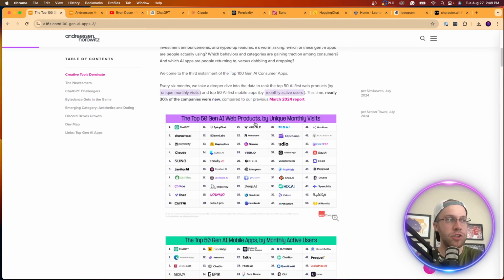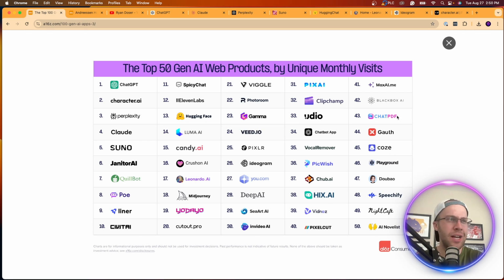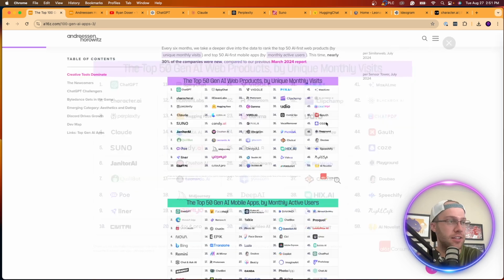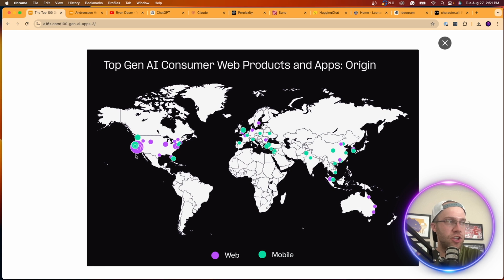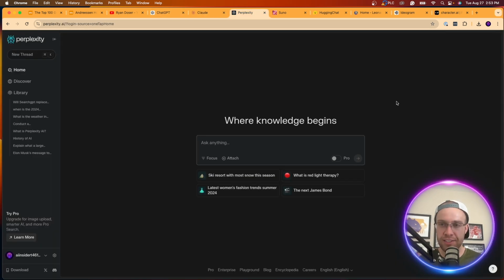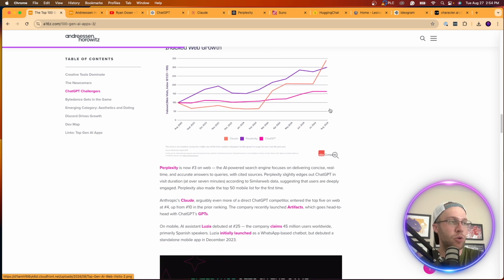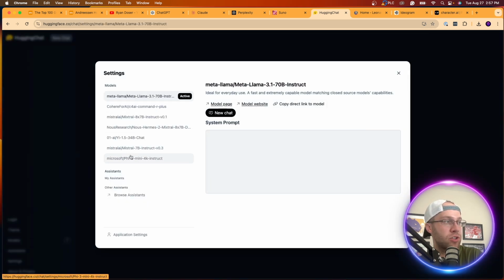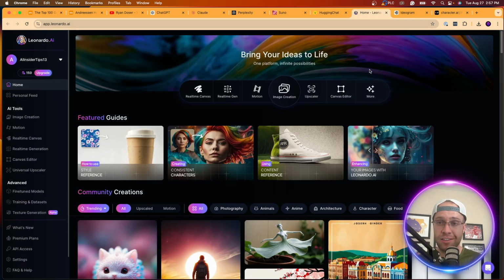Top Generative AI Apps in 2024 - Copy, Images, Video & More!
This video covers the top 100 generative AI apps so far in 2024.

Time Stamps:
0:00 Intro
0:40 Andreessen Horowitz Report
1:20 Most Popular AI Web Products
4:00 My Favorite AI Apps
9:31 Character AI
10:13 Final Thoughts